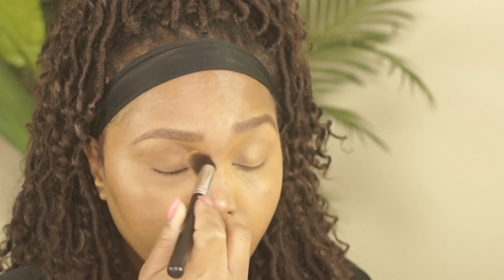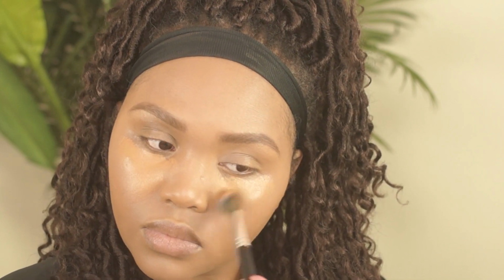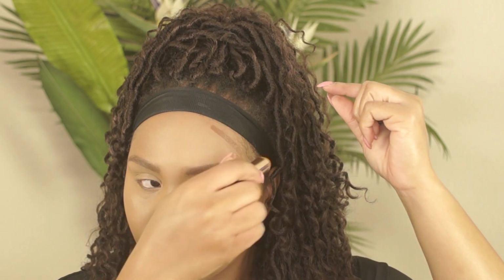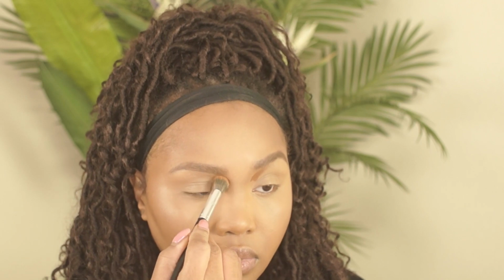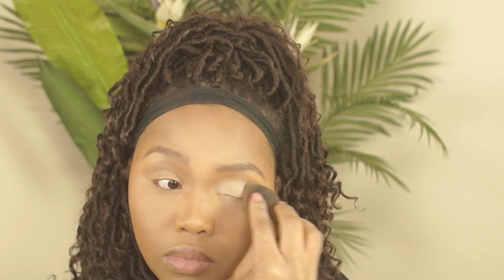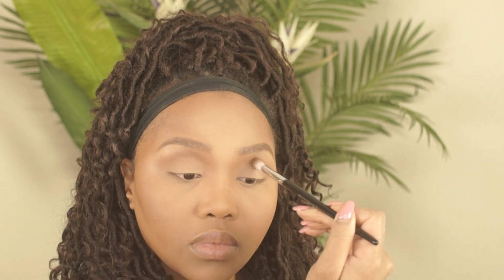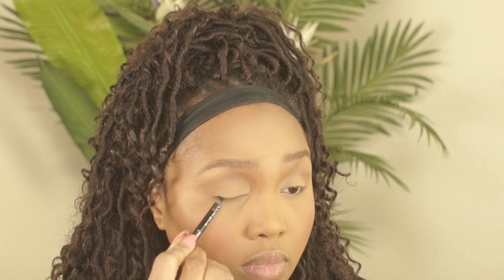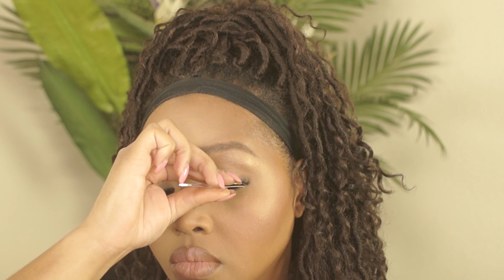Makeup for Work | GRWM | The Samantha Edit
Wudupdoe! Click here for product deets!

Products used:
Anastasia Dipbrow - Chocolate
Becca First Light Priming Filter
Becca Ultimate Coverage 24hr foundation - Amber
Dior Face & Body foundation - 4.5N
Jouer High Coverage liquid concealer - Dulce De Leche
ABH stick foundation - Truffle
Dermablend loose setting powder - translucent
Kevyn Aucoin sculpting powder - Deep
Giella loose highlighter - Eye M Glam
Nars Wanted II blush palette - Taos
Colourpop lip liner - BFF 3
Lily Lashes - Miami Lite
Callas lash glue - black

Send packages to:
12021 Wilshire bl.
Ste. 296